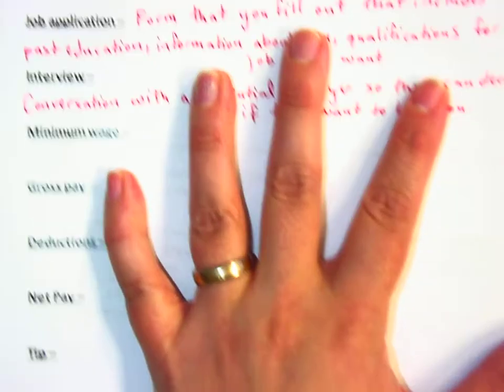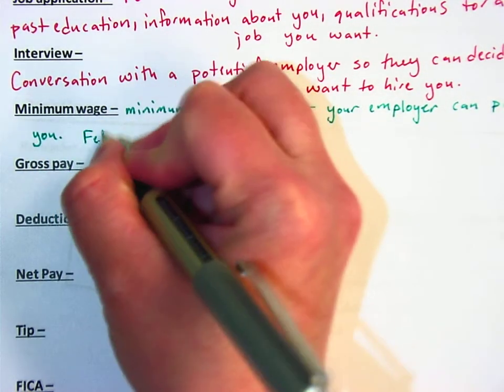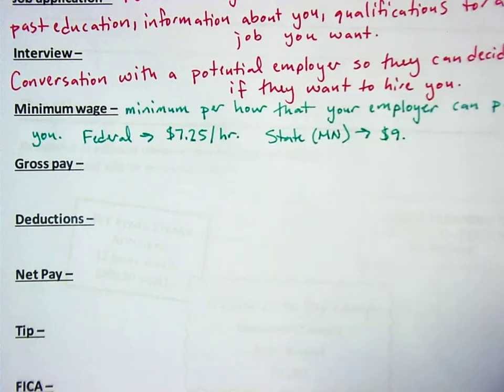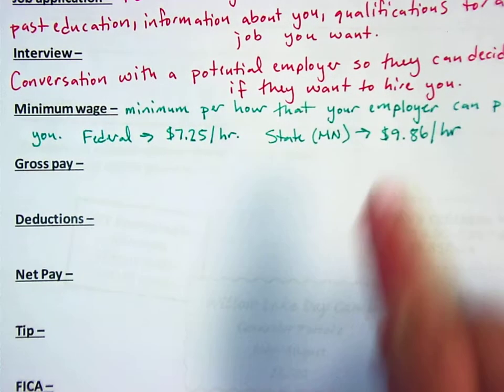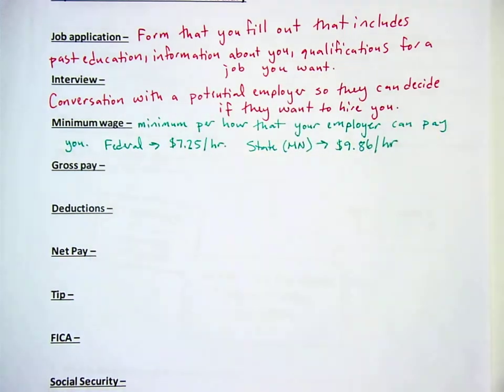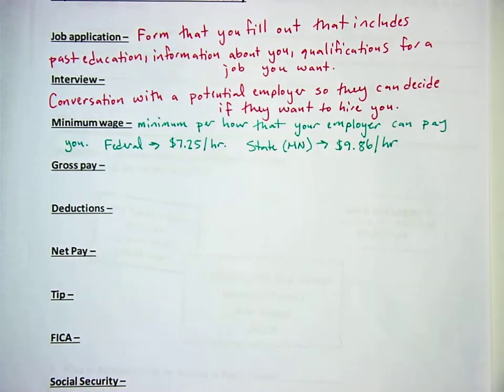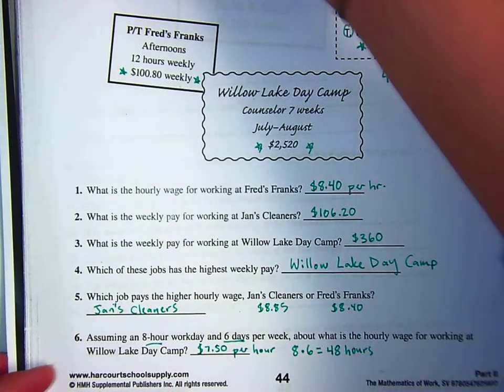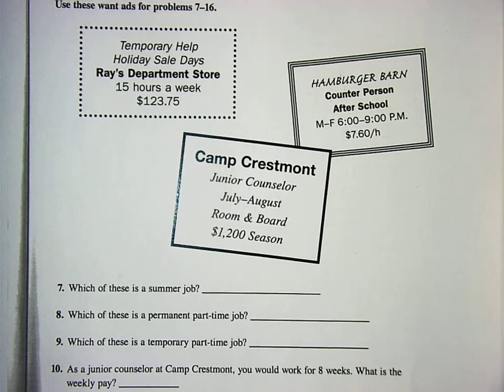9/17 Consumer Math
Minimum Wage Lesson